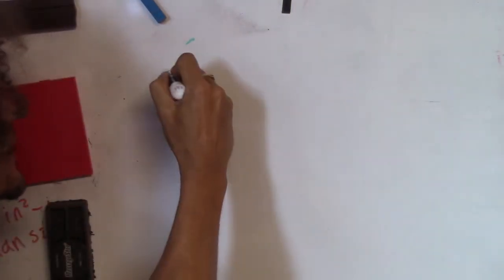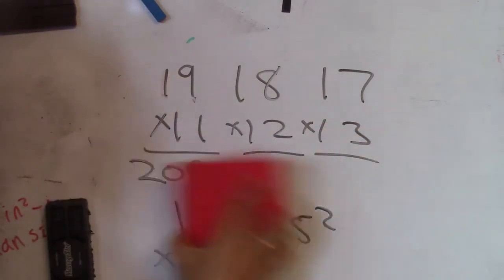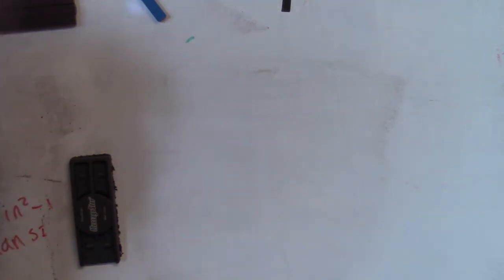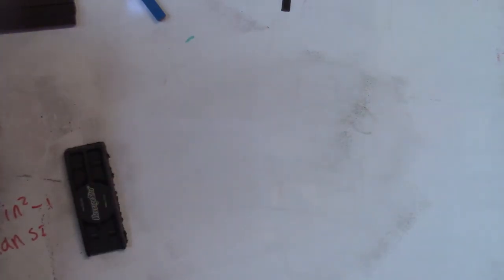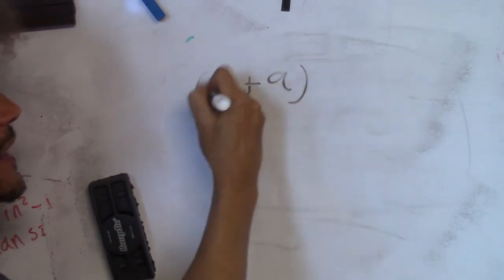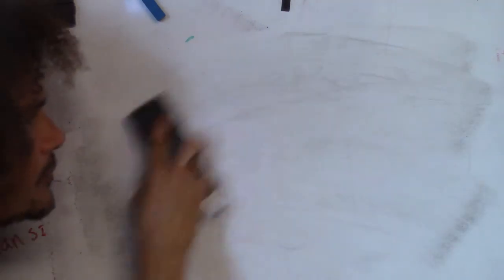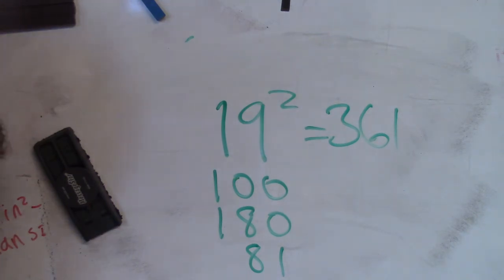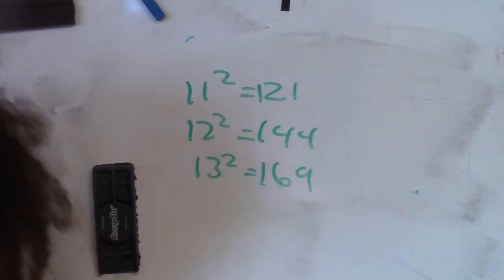Crewton Ramone Drill for Skills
The blocks are like a mind map. You associate the number with the pictures, the pictures represent the blocks, blocks model reality. You see the blocks in your mind and you can easily count them.  You can use symbols to describe the words...one hundred...100, same as ten times ten 100 =10×10.

Both children are motivated due to the age difference.